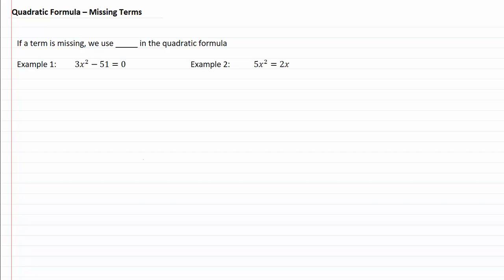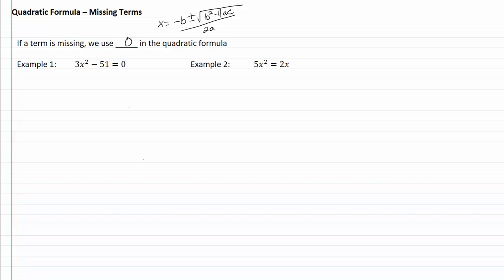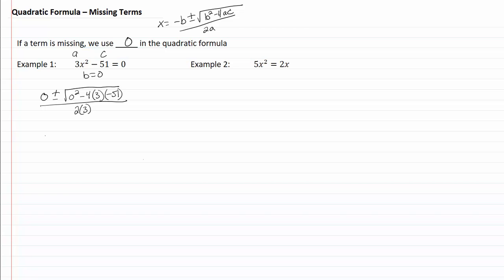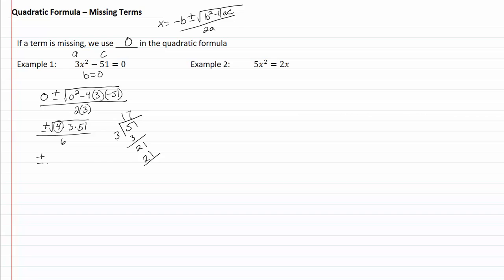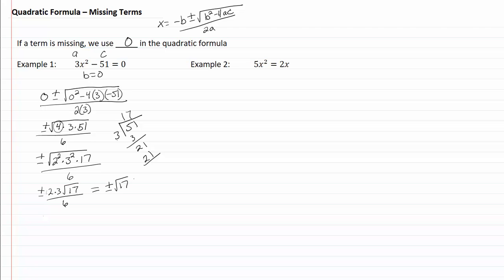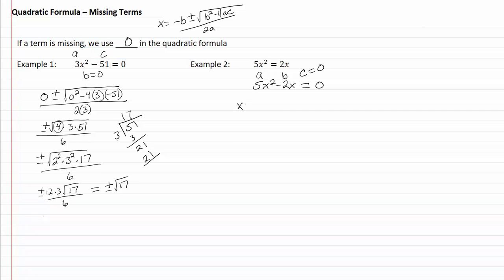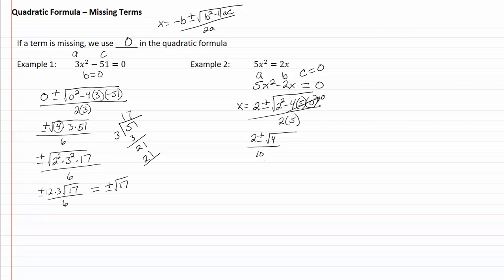10.7c Quadratic Formula - Missing Terms